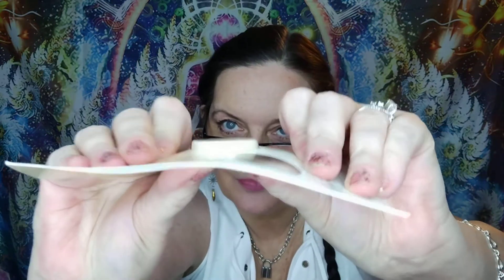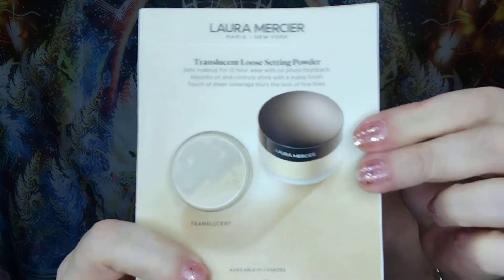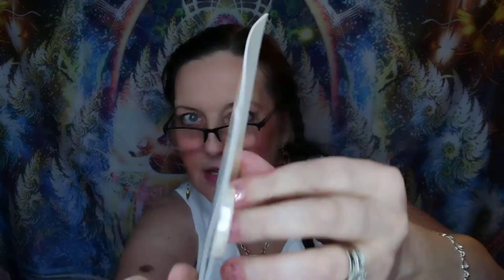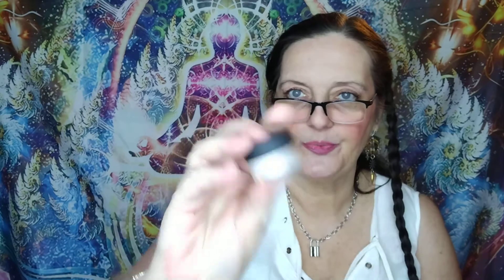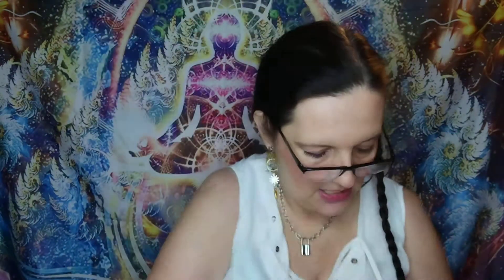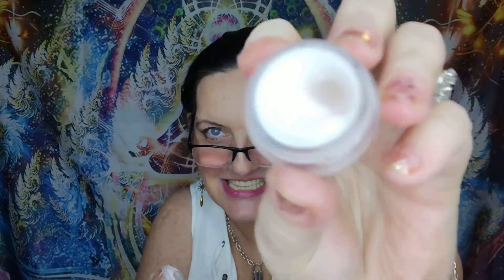What is going on Macy?!.. Is it me, or is this box getting smaller?...🤔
Also, a Thumbs Up 👍 before you go would be greatly appreciated! XO, Carol

Mailing Address: 📬
Carol Gardner
Ontario, Ohio
44862